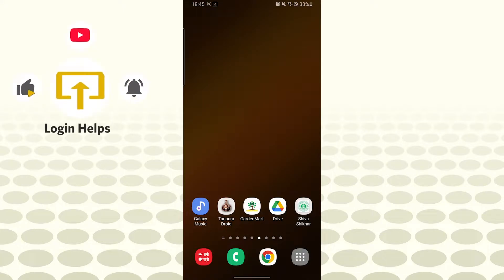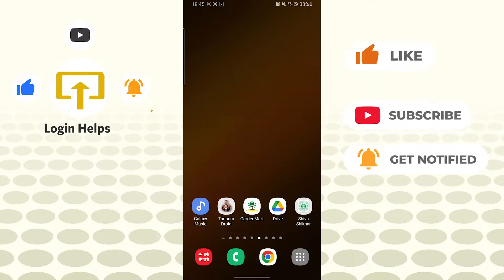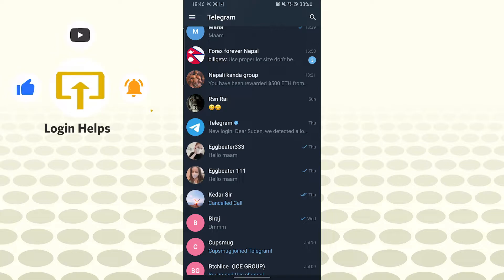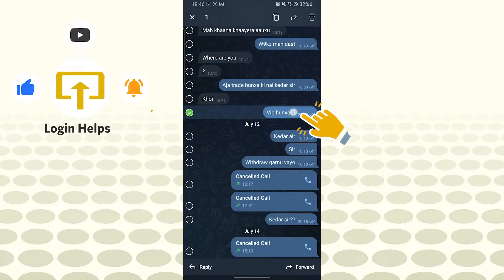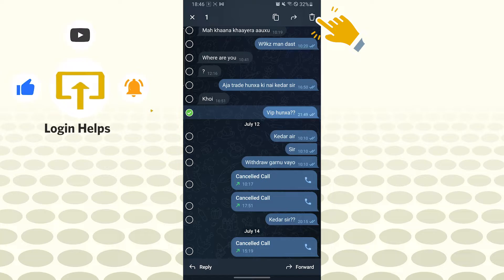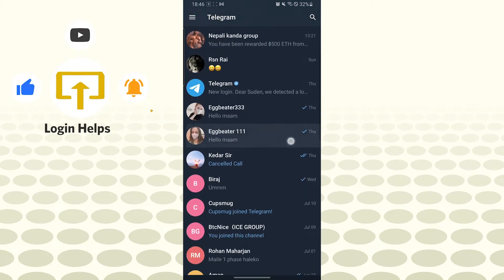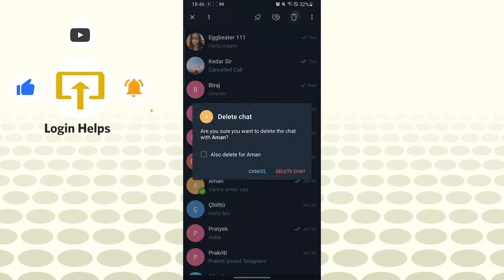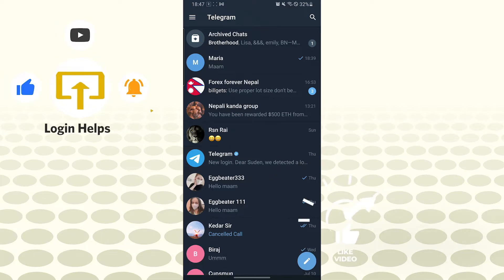How to Delete Chats on Telegram Messenger App 2022? Remove Chat Conversation on Telegram Android App